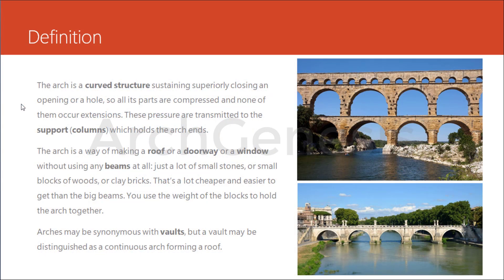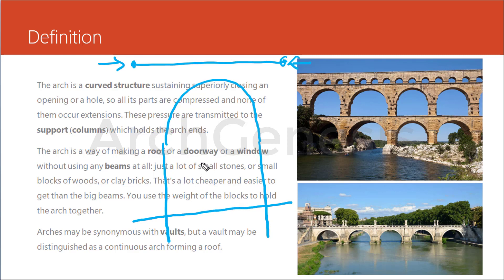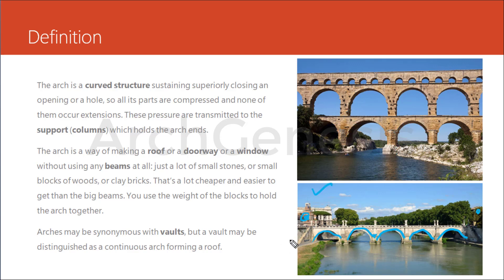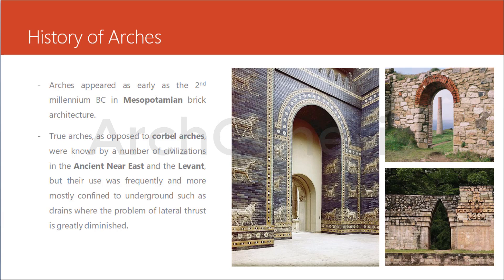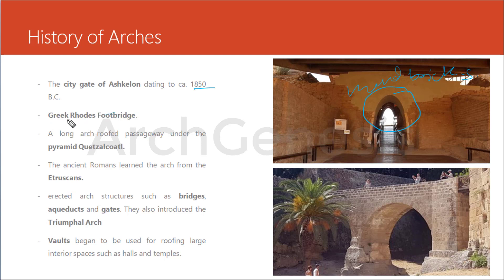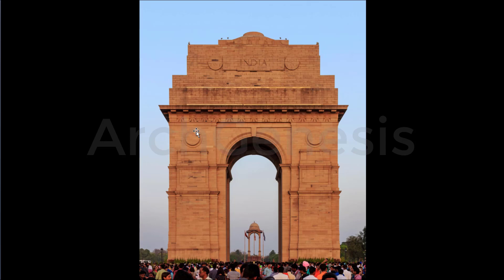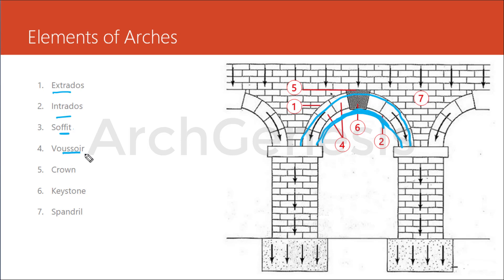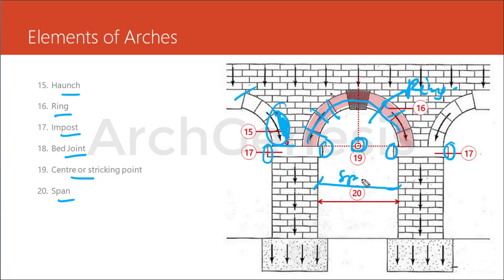Building Elements - Arches for NATA/IIT JEE 2 or other architectural competitive exams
Arch, in architecture and civil engineering, a curved member that is used to span an opening and to support loads from above. The arch formed the basis for the evolution of the vault.
Arches were known in ancient Egypt and Greece but were considered unsuitable for monumental architecture and seldom used. The Romans, by contrast, used the semicircular arch in bridges, aqueducts, and large-scale architecture. In most cases they did not use mortar, relying simply on the precision of their stone dressing.